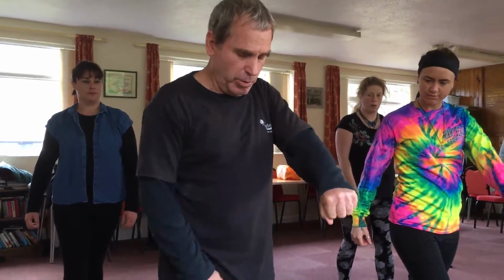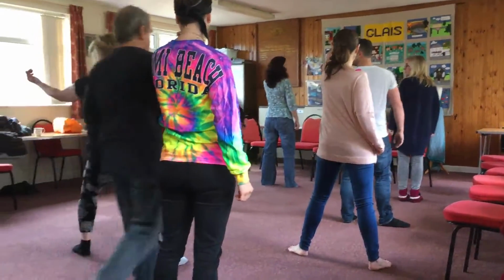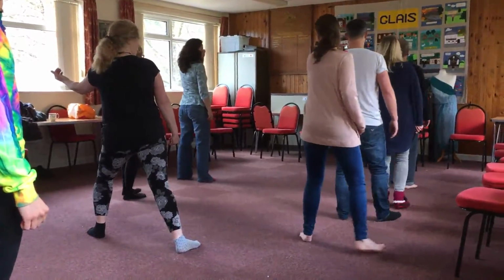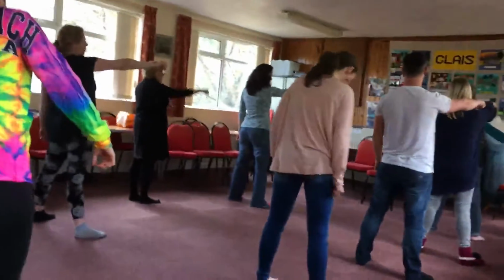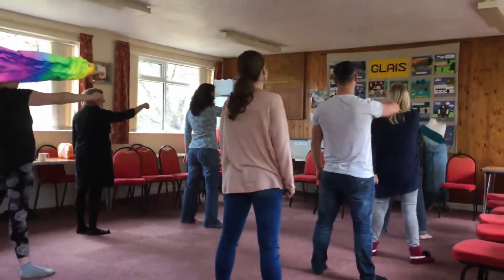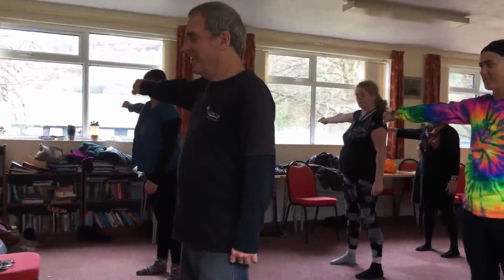learning jumping into the abyss magical pass yang part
another video of learning the jumping into the abyss magical pass. this is the 1st part